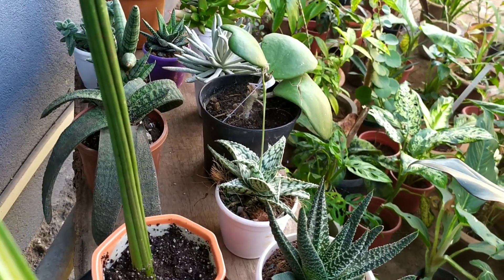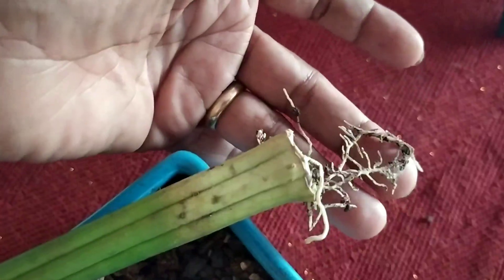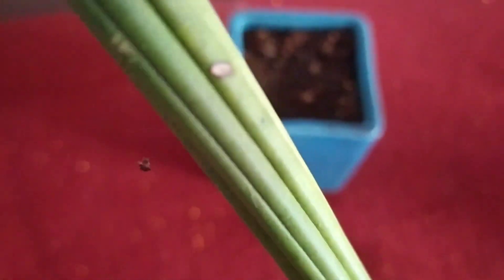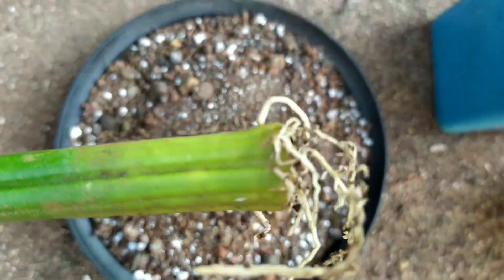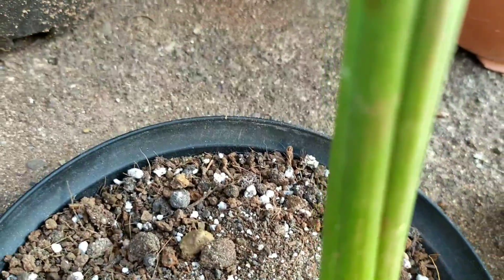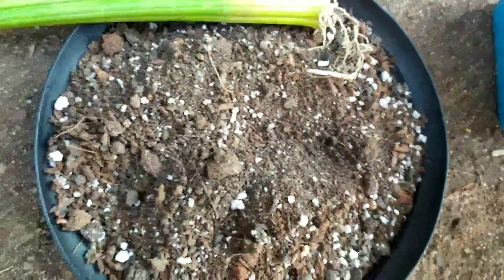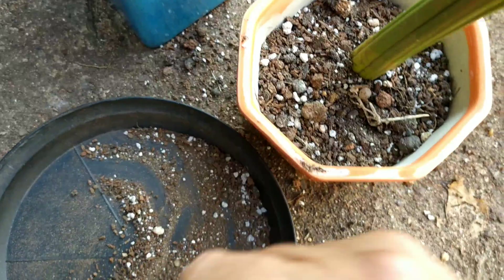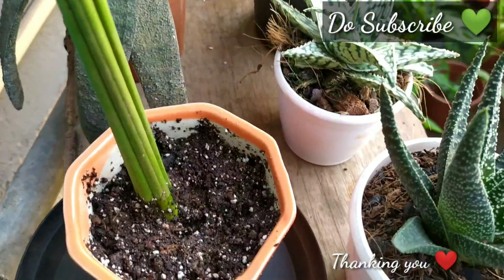Sansevieria Cylindrica/ Re-potting and it's care💚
Sansevieria by itself is an amazing plant and when you get varieties. it's like a breath of fresh air😀

Sansevieria Cylindrica grown from a cutting, it's growth, care  and re-potting is demonstrated here.

Enjoy Gardening ❤️